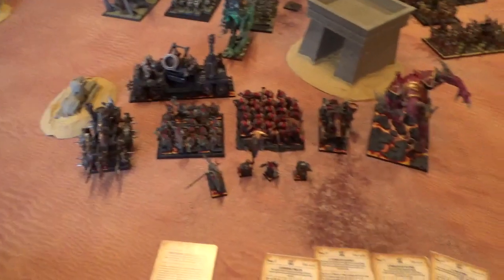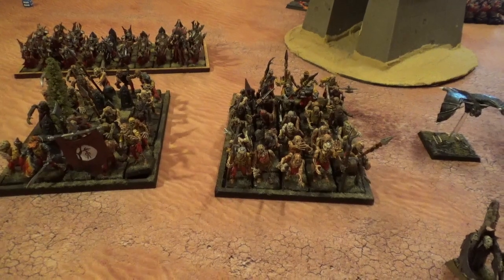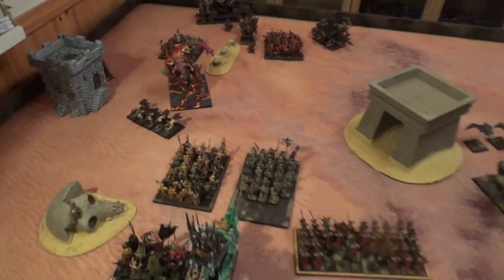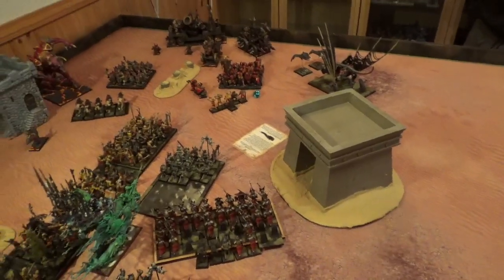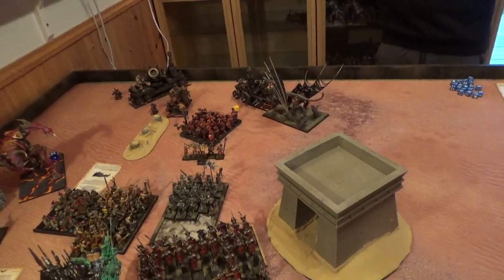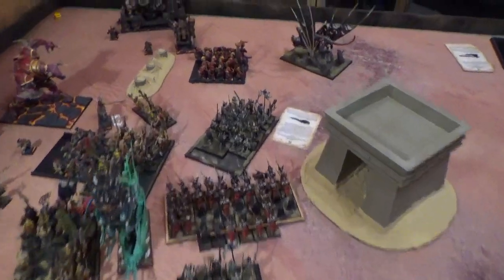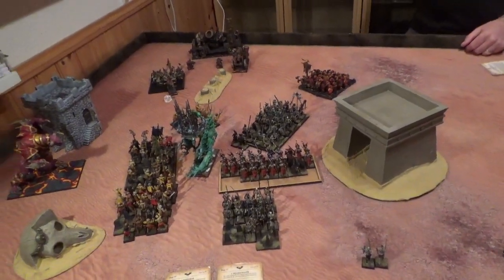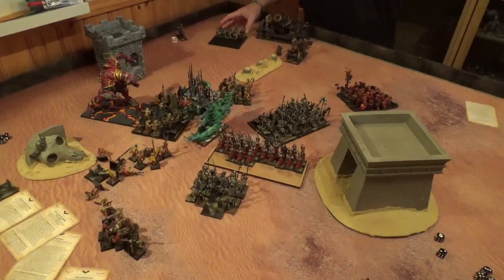Chaos Dwarfs vs Vampire Counts - 2400 Points WHFB 8th Edition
10 Island Gaming
Warhammer Fantasy
Sweden
LegionofAzgorh
Chaos Dwarfs
Vampire Counts
Undead
8th Edition
WHFB
WFB
Dawi Zharr
Zombies